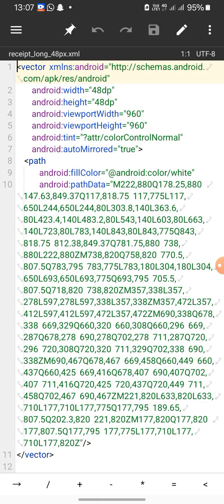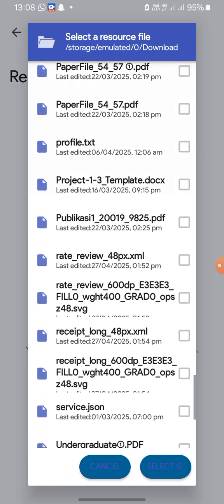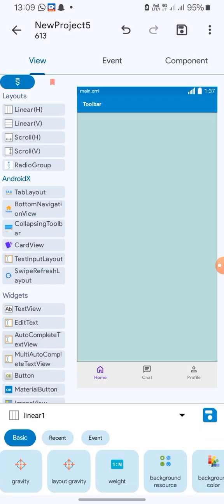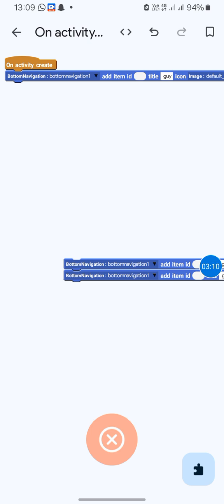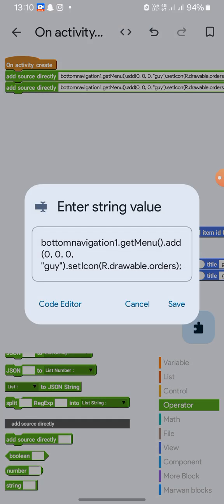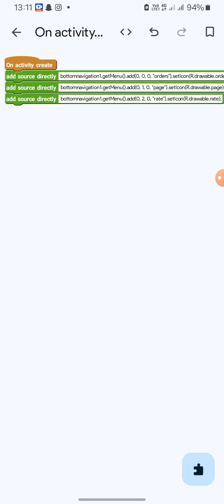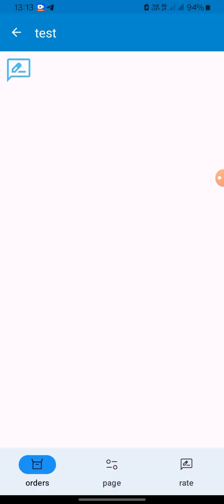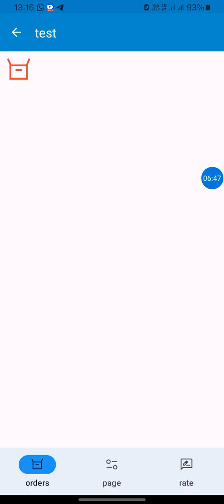How to use and edit SVG for Android project in sketchware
This project integrates how to edit, add and use SVG in different scenario (Image view, m3 bottom navigation view)etc.